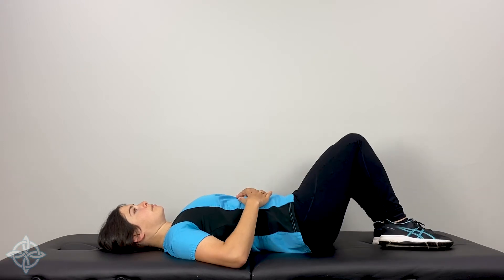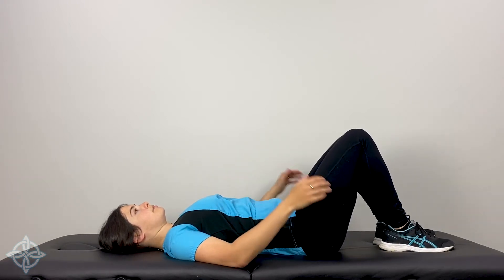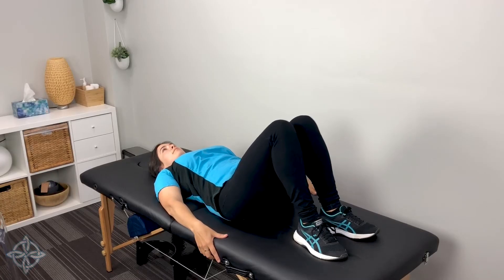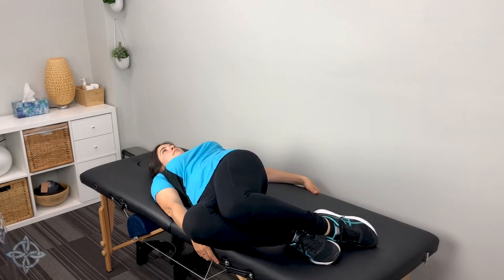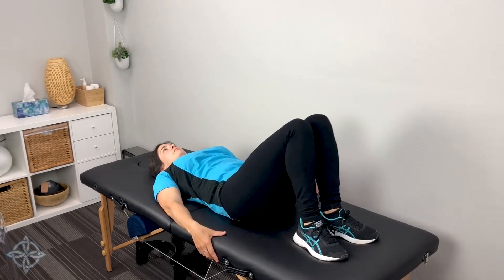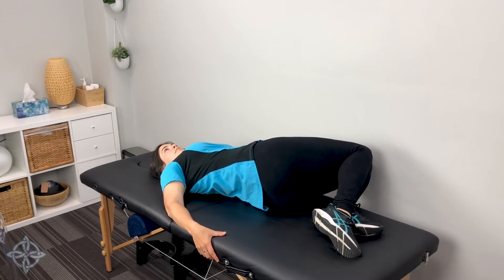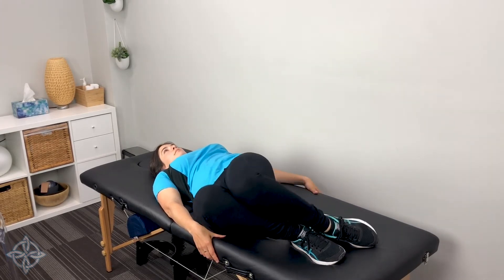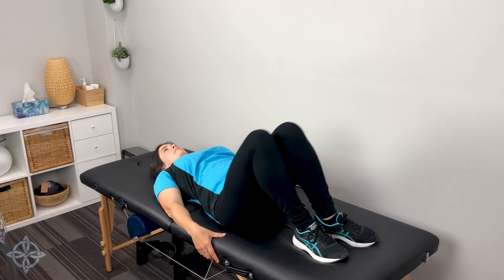Supine Lower Trunk Twist - Covid Physical Therapy - Exercise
This twisting exercise stretches any areas of tension at the mid and lower back and even the sidebody and muscles between the ribcage. When done more quickly from side-to-side, it can act as an abdominal strengthening exercise.

For additional information, resources and handouts, please see the companion

The Covid Physical Therapy website and Covid Physical Therapy YouTube Channel were created as resources for those who are no longer critically ill but who are still recovering and may not have access to rehabilitation services or high quality guidance. All the information provided here is evidence-based and as up to date as possible. We hope it helps on your road to recovery.